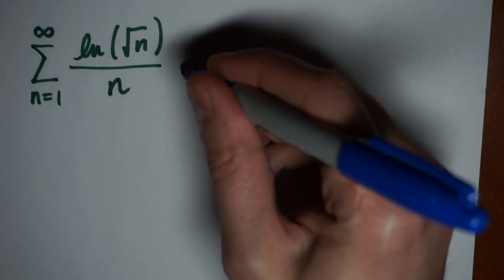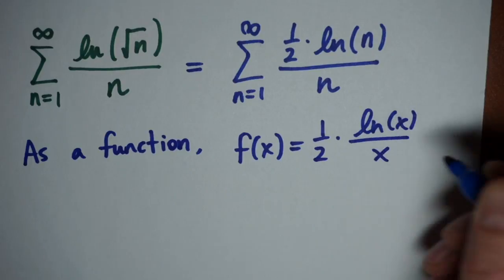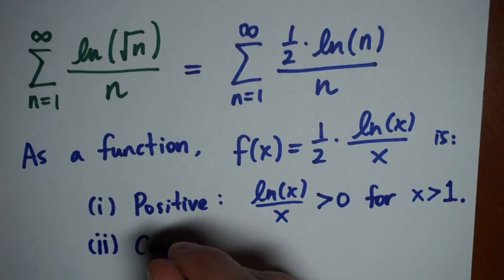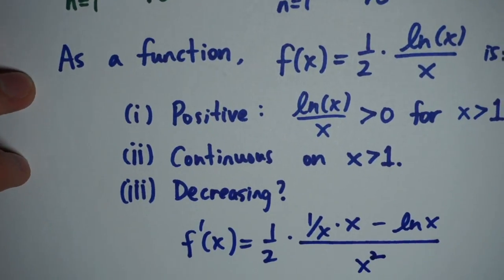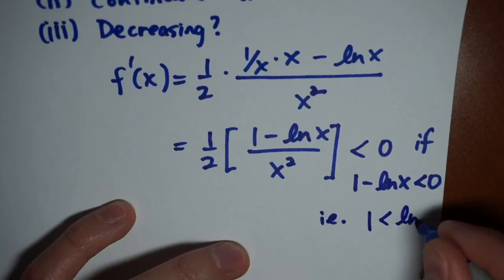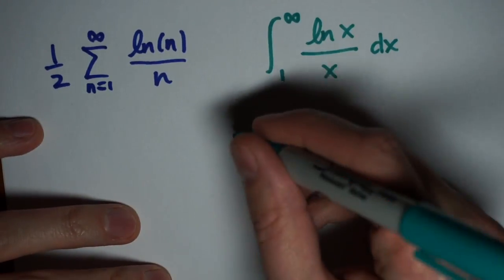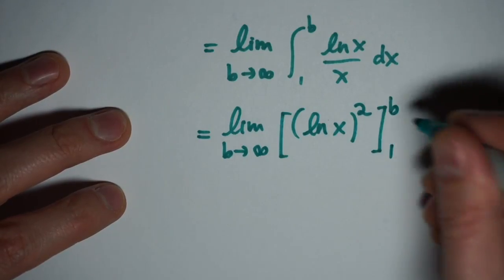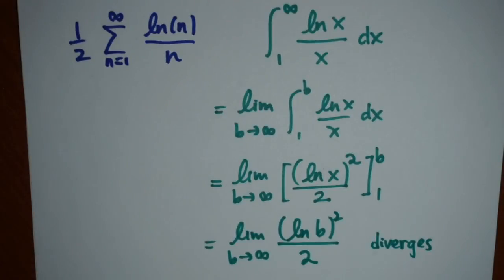Integral Test for Series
In this video, we use the integral test for series to determine whether a particular infinite series converges or diverges.